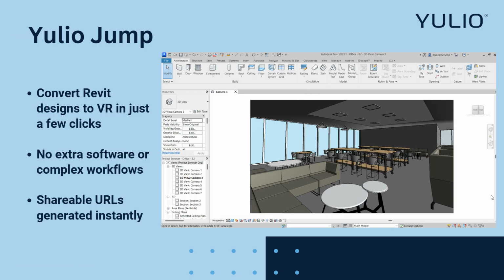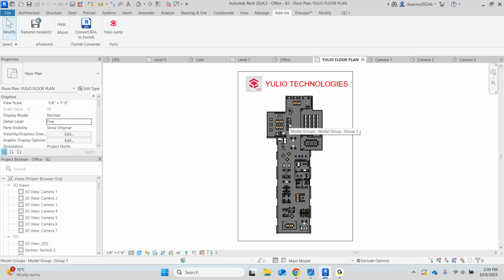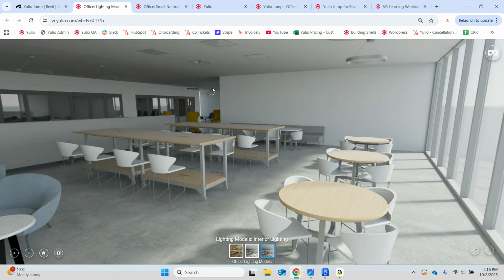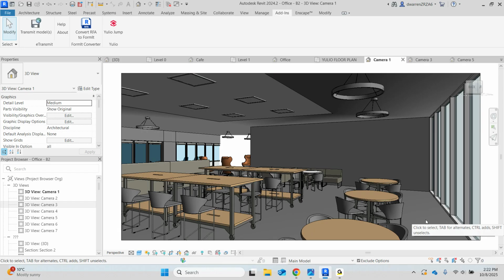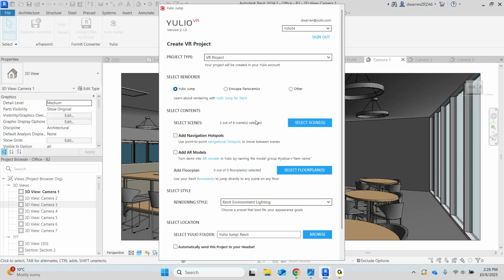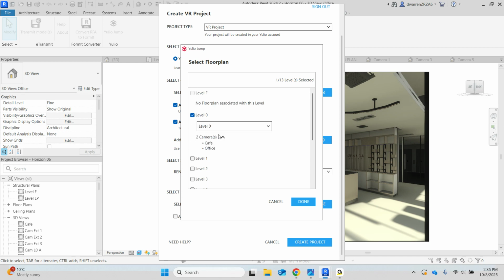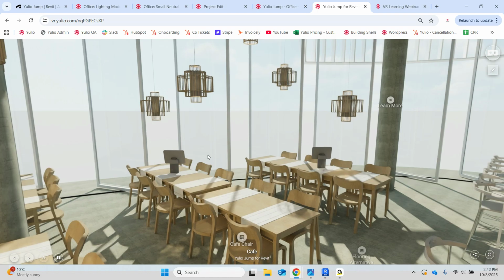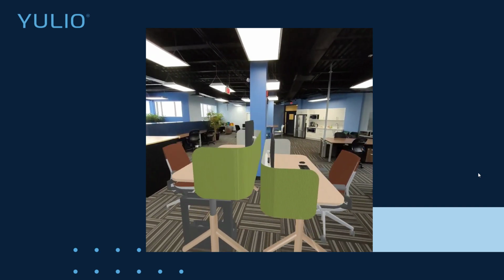Yulio Jump for Revit Webinar - Jump Week Fall 2025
The main objective of this training webinar is to introduce you to rendering for VR and AR using the Yulio plugin for Revit. During this session, we will cover:

• Installing the extension
• Preparing your model
• Rendering with Yulio Jump
• Viewing your project